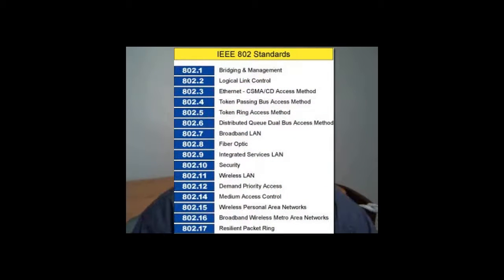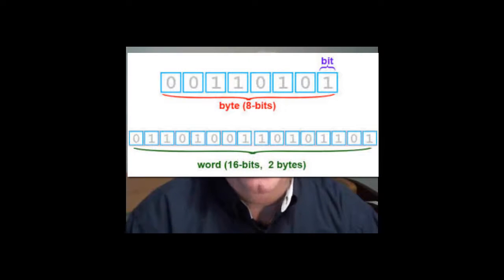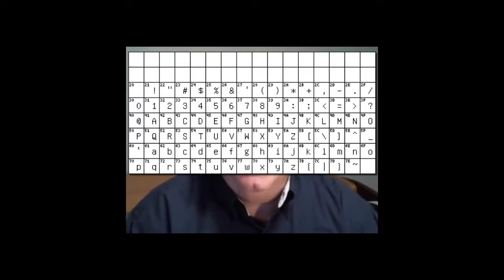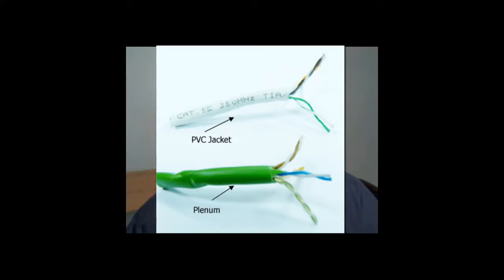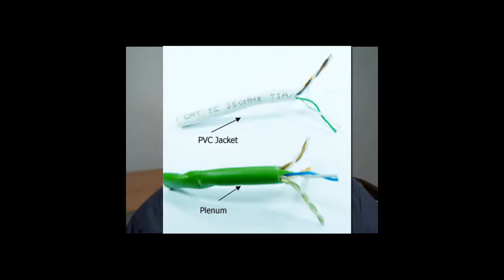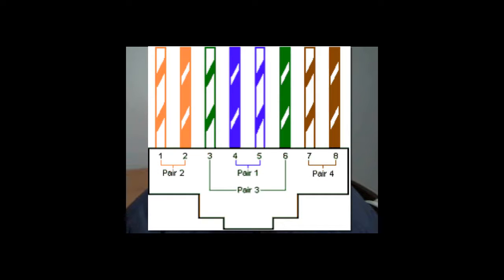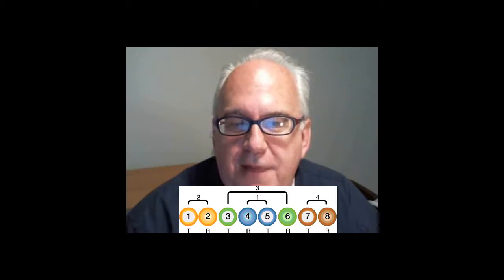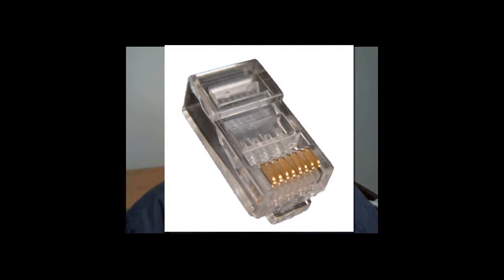Ethernet Cat5 Network Wiring Basics - Crimp Punch and Pull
Beginner level class. A fun, training in what you need to know to get smart about CAT5 and CAT6 cable, Ethernet, various standards, EIA/TIA T568B, IEEE 802.3, avoiding interference, STP, UTP Plenum and Riser cable.  , Crimping plugs and Punching jacks.  Originally for intro computer tech students.